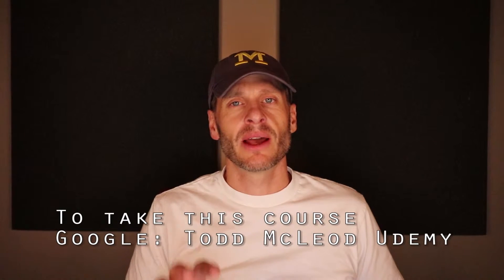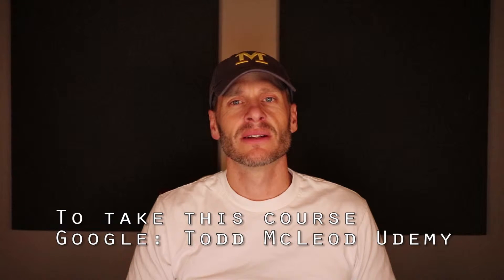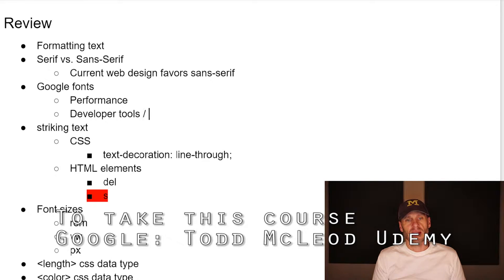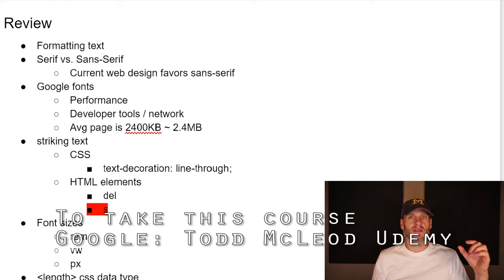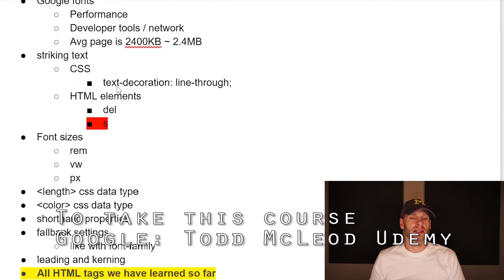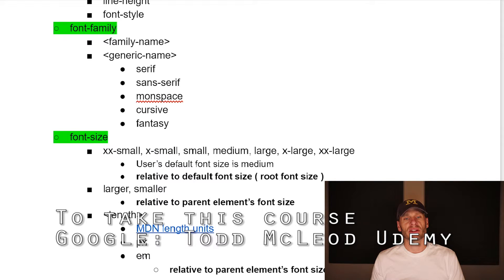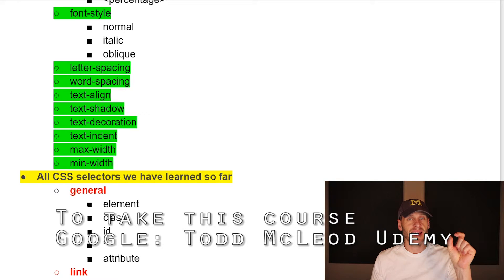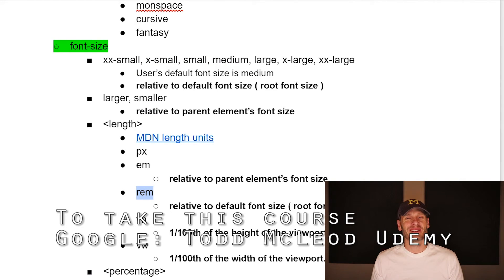how to create a website